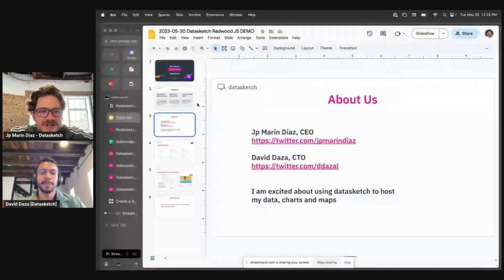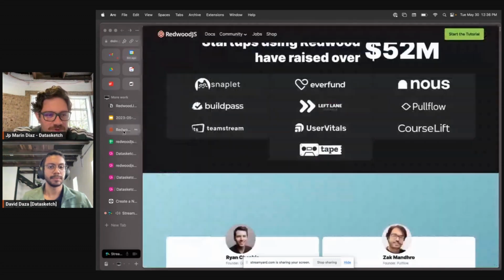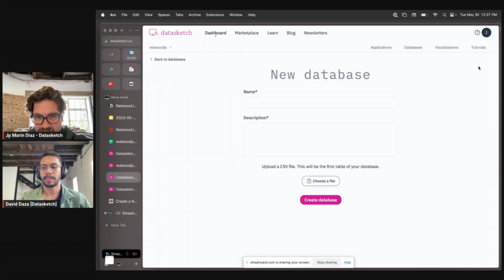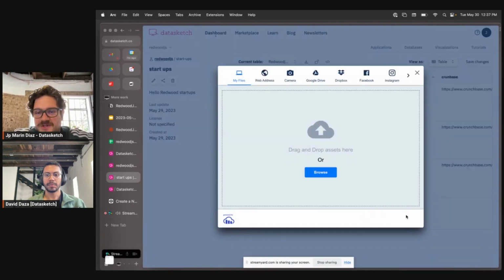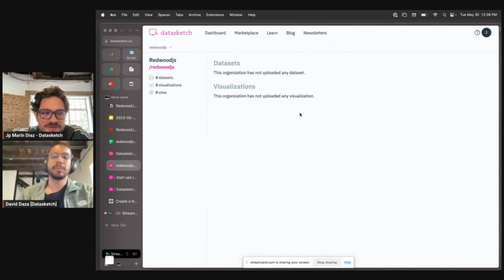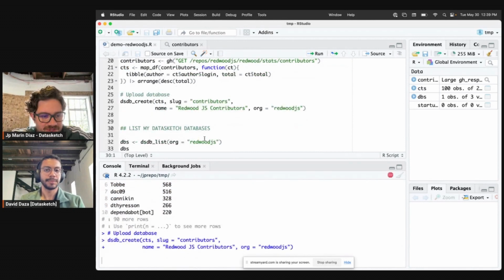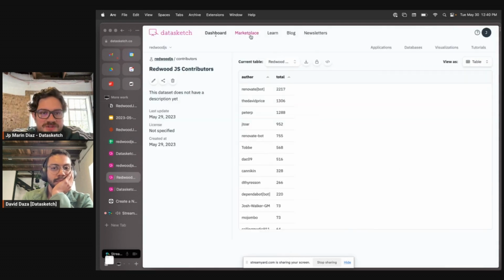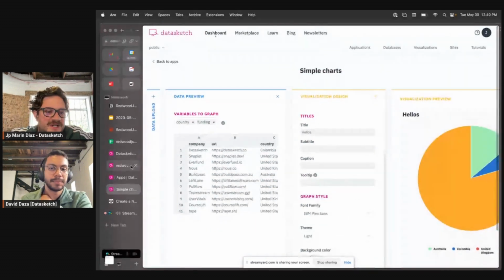RedwoodJS Showcase - datasketch Demo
Join JP & David as they demo Data Sketch, making data science accessible for all by creating & sharing custom charts, maps, and more! Follow their migration journey to Redwood JS.

Chapters
00:00 Introduction
00:23 JP and David
00:36 Sharing Screen
00:49 Democratizing Data Science
01:08 Data Sketch Profiles
01:19 Custom Branding & Recommendations
01:32 Demo Time
01:56 Creating Redwood Account
02:08 Uploading Data
02:42 Database & Tables
03:14 Sharing Database
03:45 API for Data Scientists
04:08 Github's API
04:25 List of Databases
04:56 Creating Charts
05:07 Marketplace & Apps
05:26 Building Charts
05:57 Conclusion